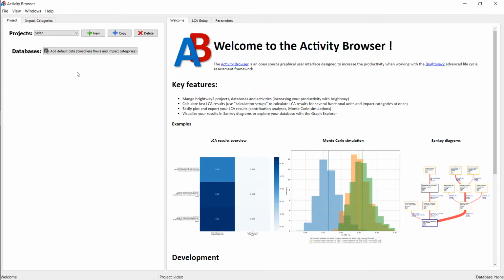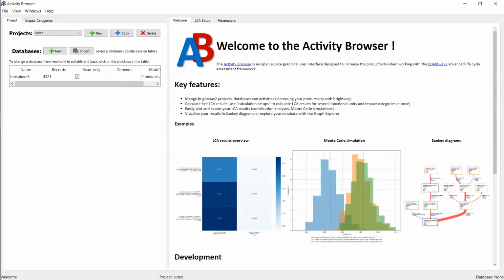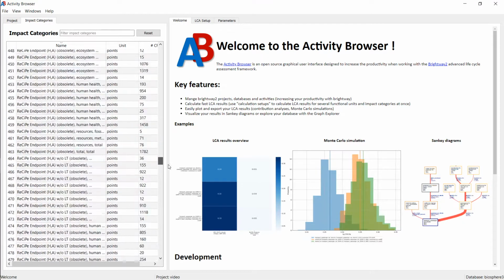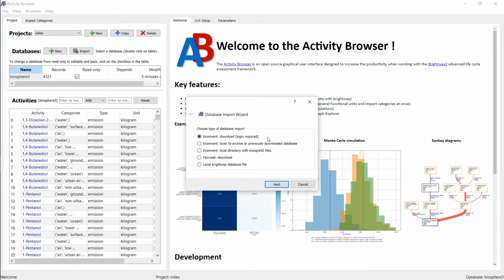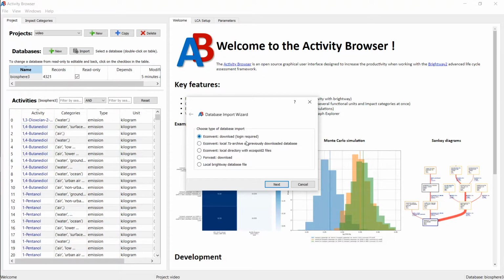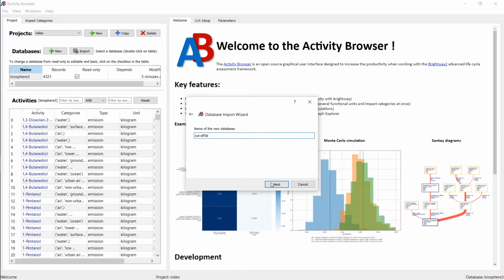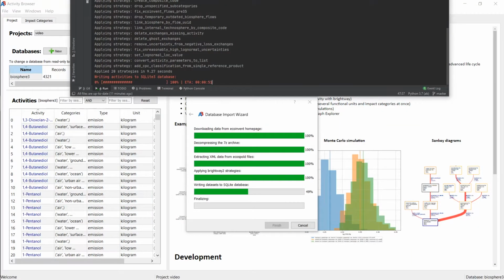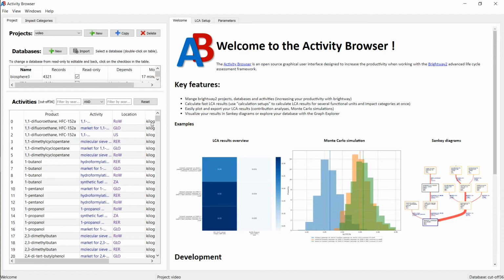03 Installing databases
The *Activity Browser is an open source software for Life Cycle Assessment (LCA)* and is freely available on GitHub

This video was produced and narrated by Bernhard Steubing.